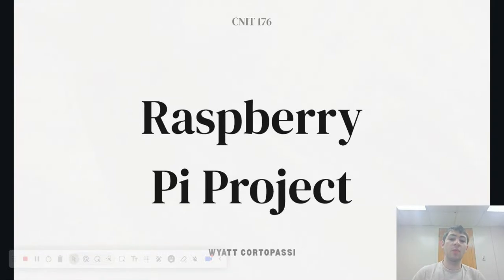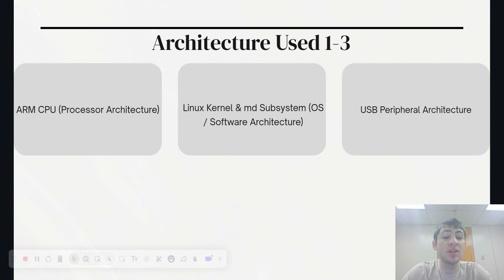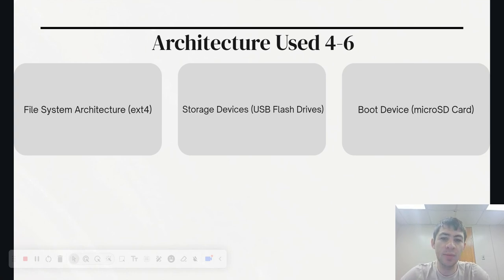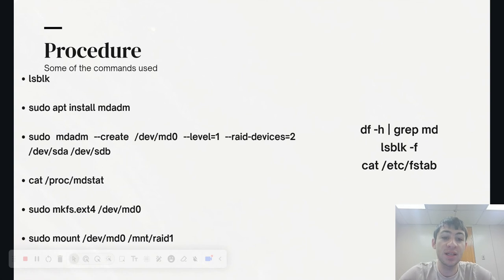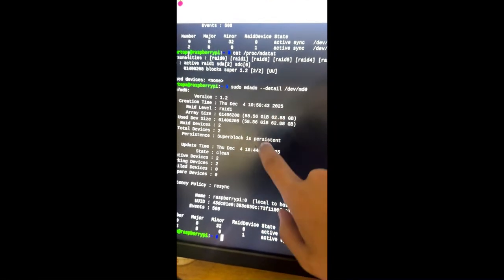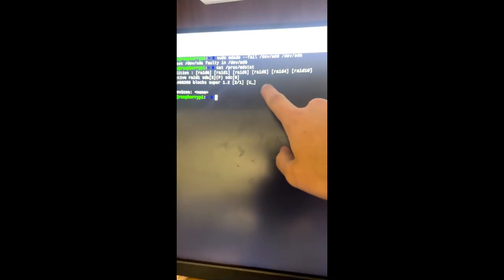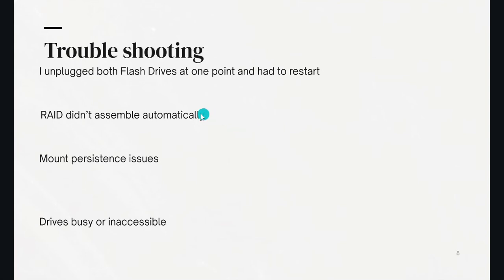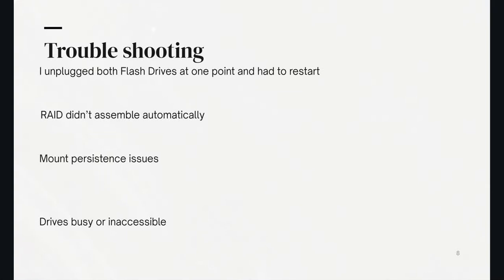CNIT 176 Project